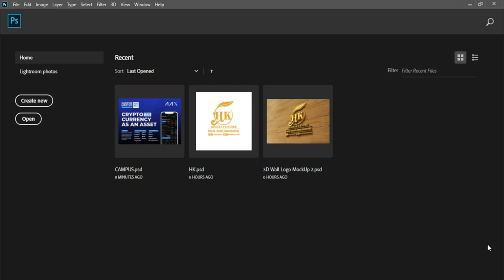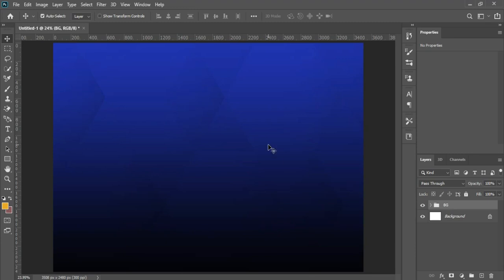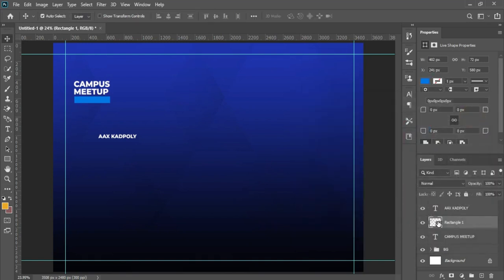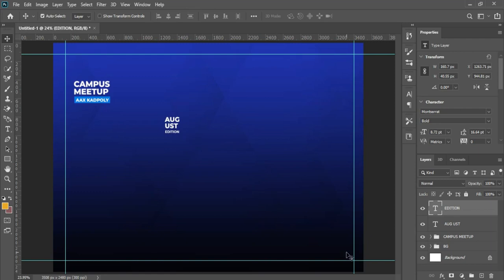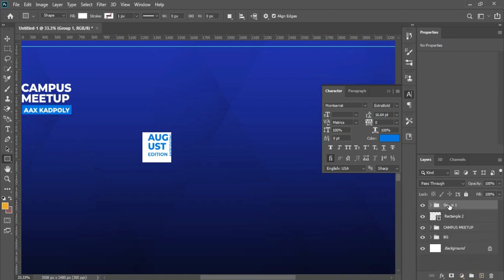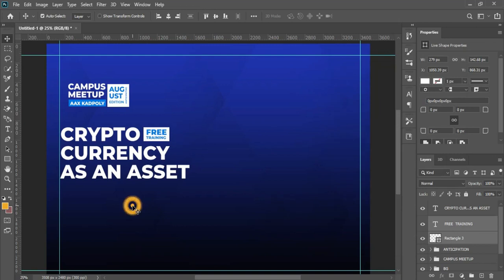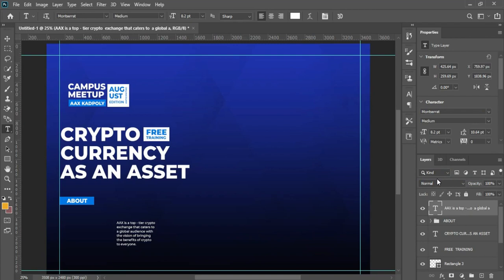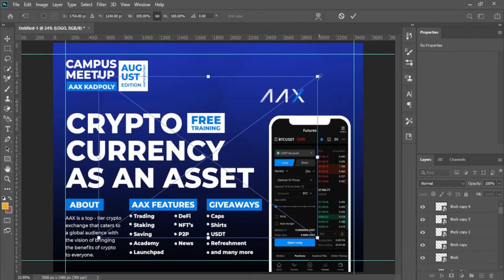How to create a Seminar Flyer | Photoshop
This video is created to teach you how to create a seminar flyer using Adobe Photoshop.